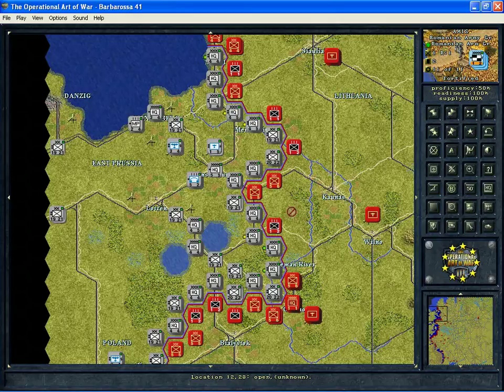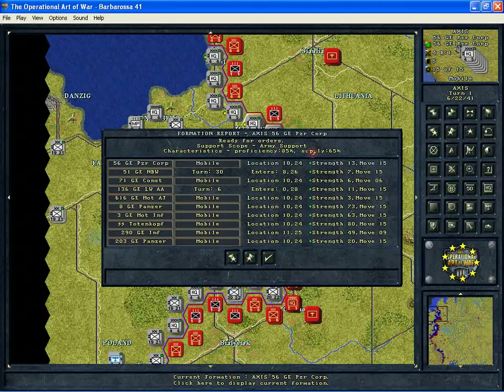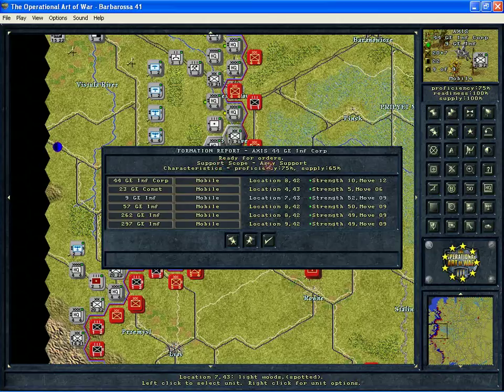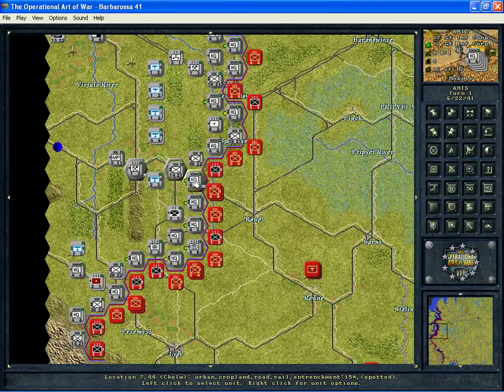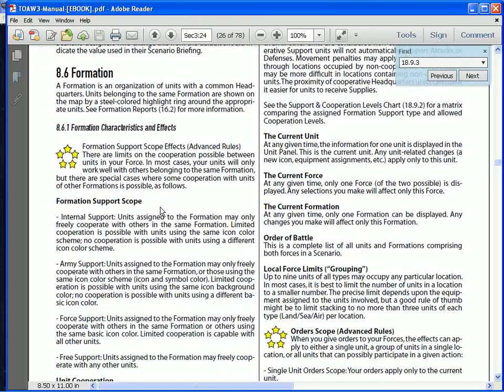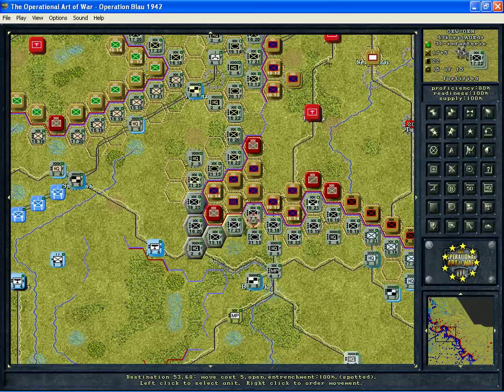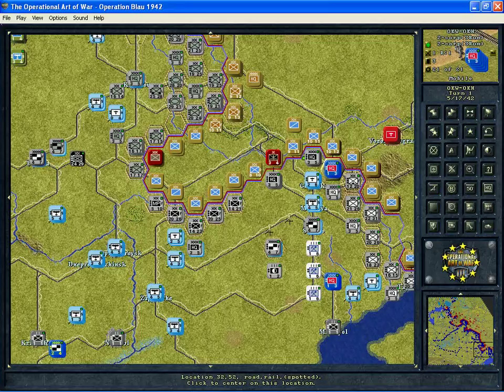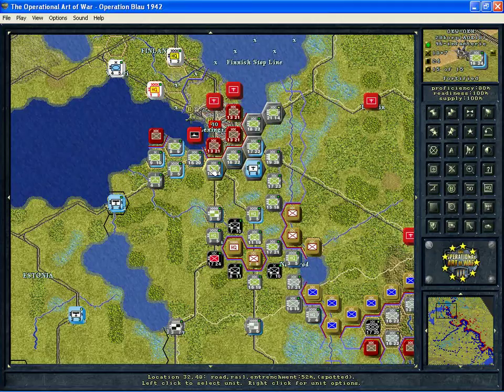TOAW Tutorial - Formations & Support/Cooperation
Formations & Support/Cooperation - for The Operational Art of War v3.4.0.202